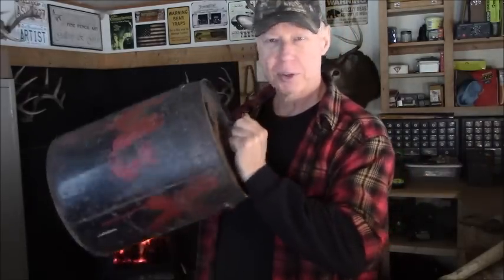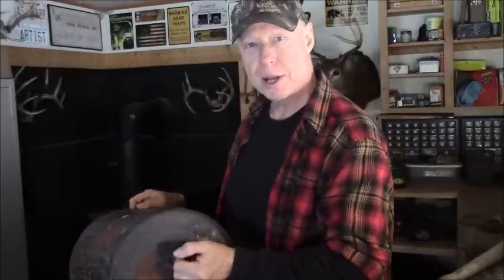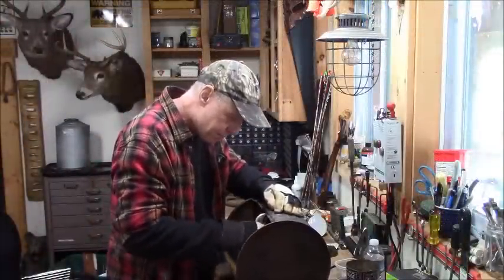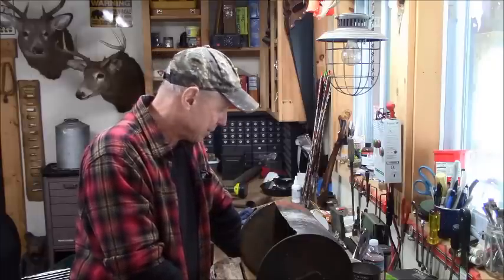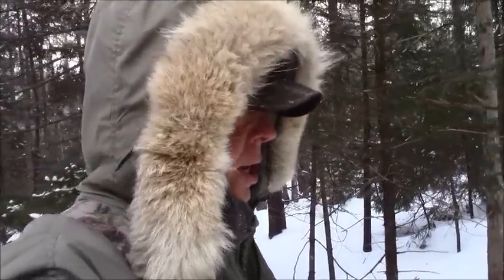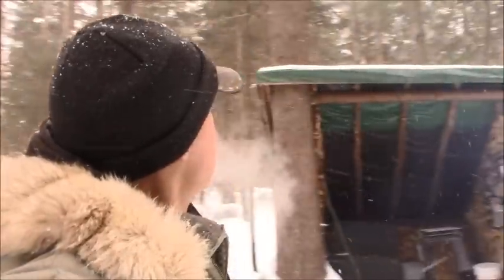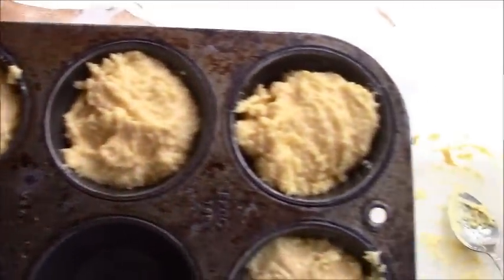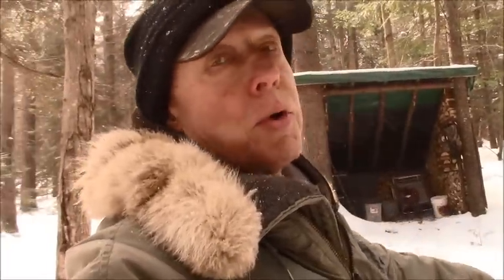Dick Proenneke Inspired GAS CAN REFLECTOR OVEN PROJECT. Alone In The Wilderness with a Gas Can oven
In this episode, I'm building a reflector oven for my wilderness bush camp. I'm making this out of an old discarded gas can along with some scrap metal I found at the dump. I've followed Dick Proenneke's journey since 1989 and his gas can fabrication is where i found the inspiration for this project.

View my artwork and enjoy our FREE RECIPES and PHOTO ALBUM at the FRIENDS OF FRANKIE AND THE BOSS

All  content including video, audio, graphics' and logos are protected by copyright.